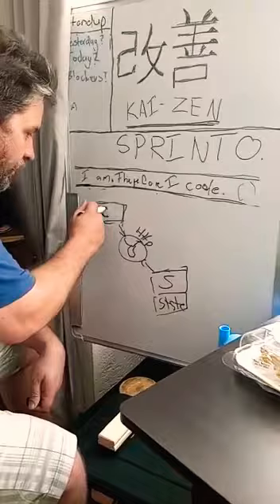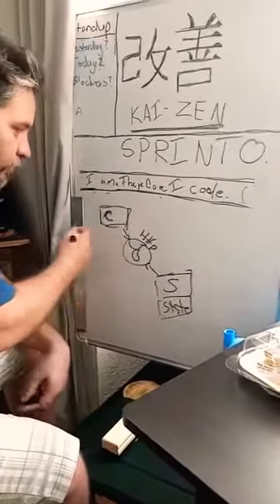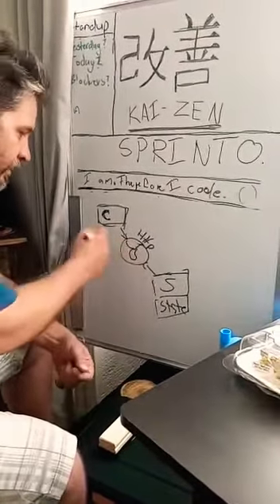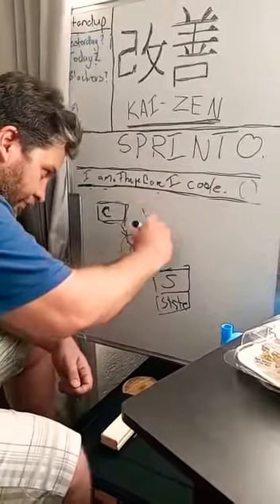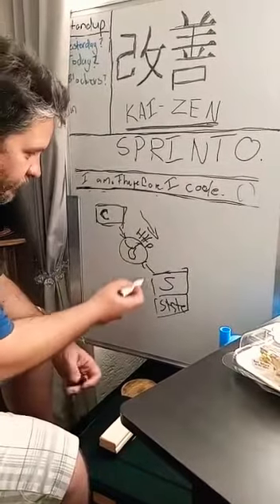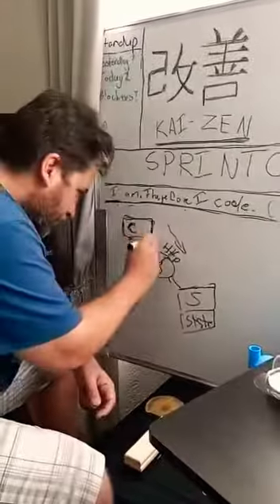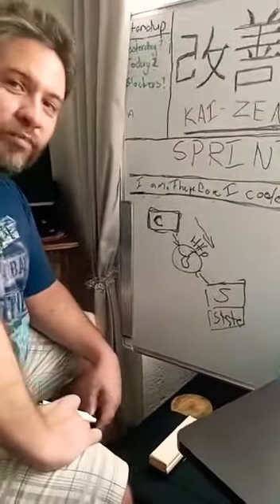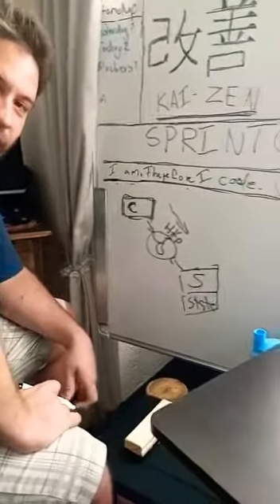Teaching after the dentist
Came from the dentist and as I sat down my neighbour wanted a lesson on client server Architecture.